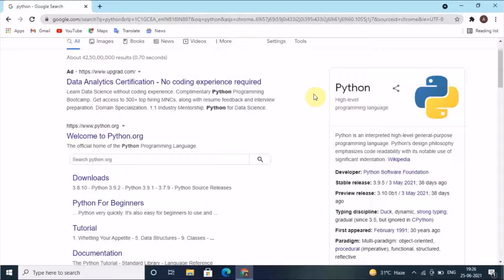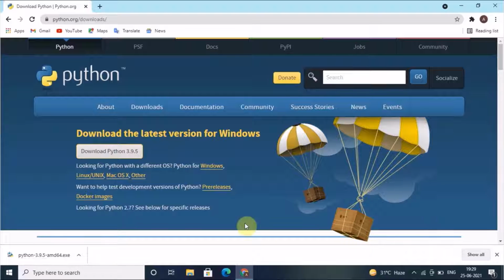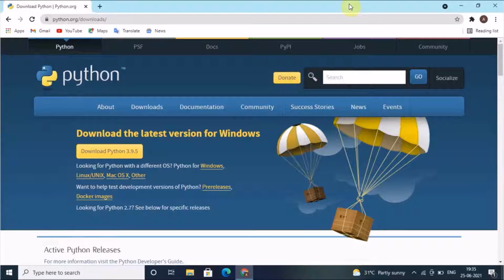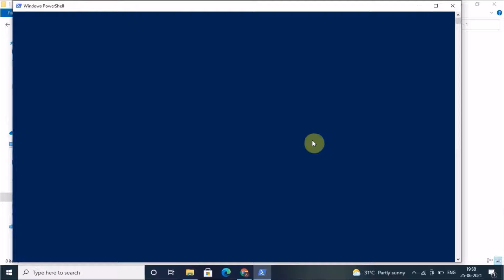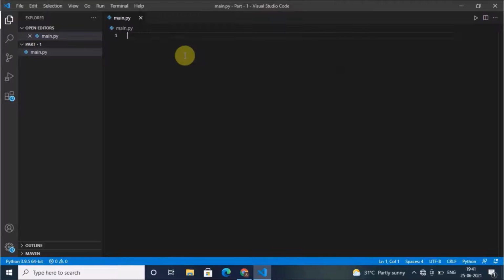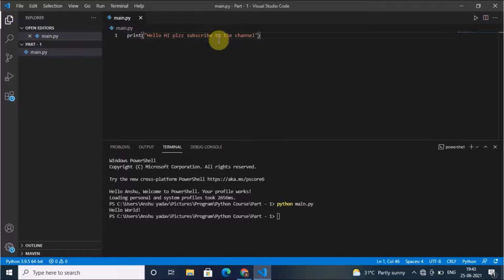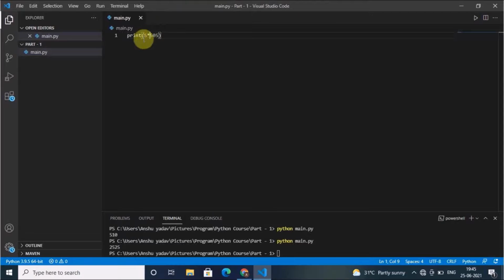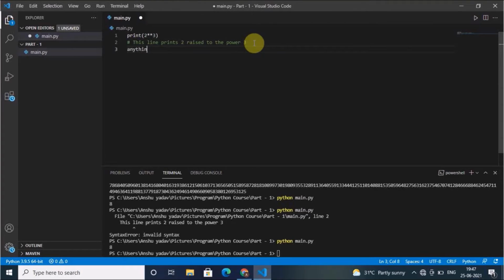Python for Absolute Beginners [part-1]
From this series, we will learn Python from basic to advance. We will also do practice sets and many other quizzes.